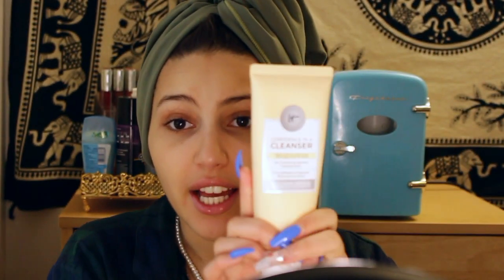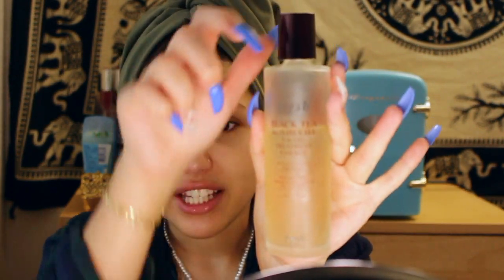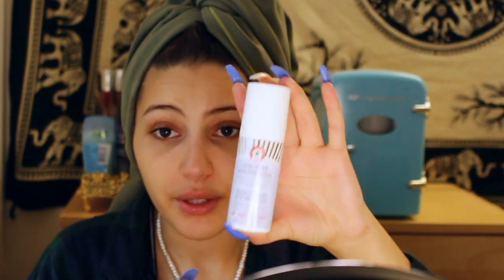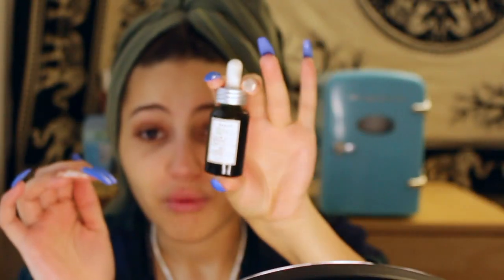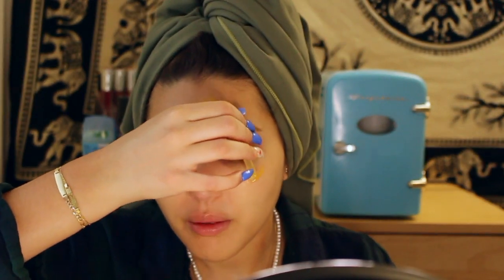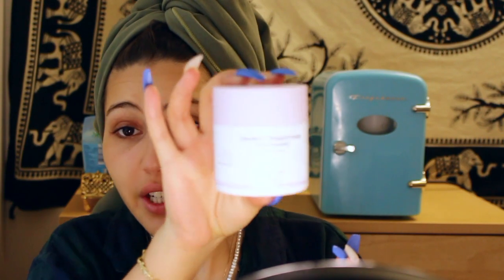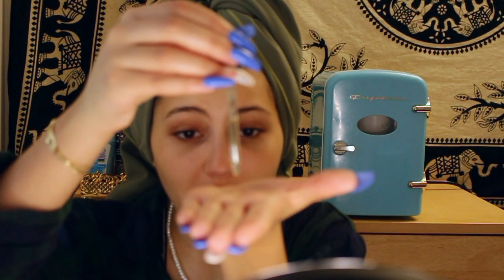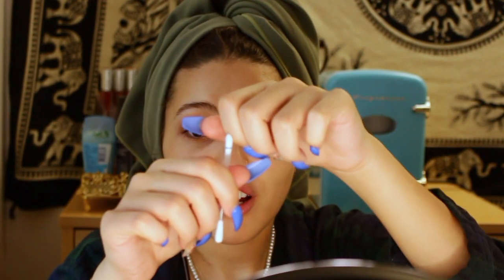QUARANTINED SKINCARE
Todays video is my everyday skin care routine. As we are still being quarantined I hope everyone Is safe and feeling well.

Below is my link to Dry Skin Care Products for Winter

Items Used:

IT COSMETICS: Cleanser and Miracle Water Micellar

FRESH: Vitamin C Nectar Serum, Kombucha Antioxidant Essence and Seaberry Face Oil

FIRST AID BEAUTY: Ultra Repair Hydrating Serum

DRUNK ELEPHANT: Lala Retro Whipped Moisturizer